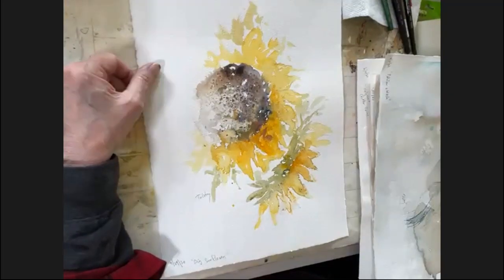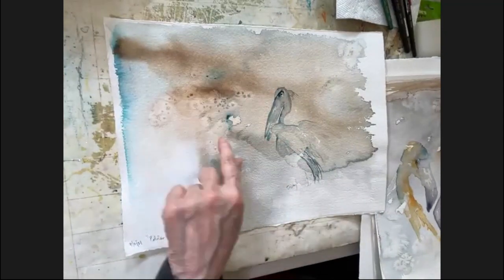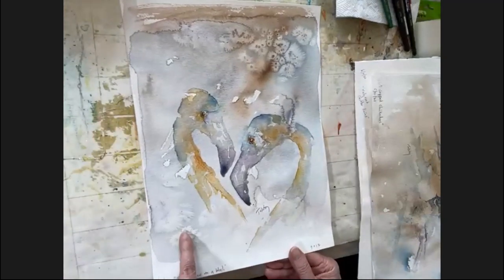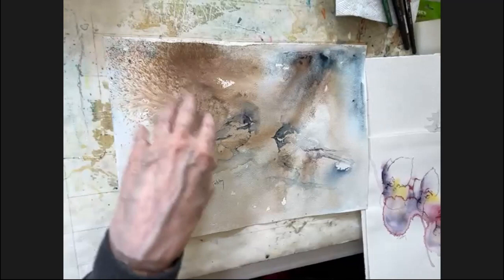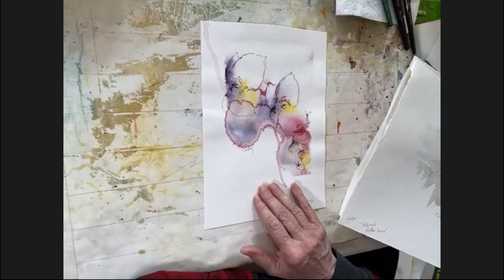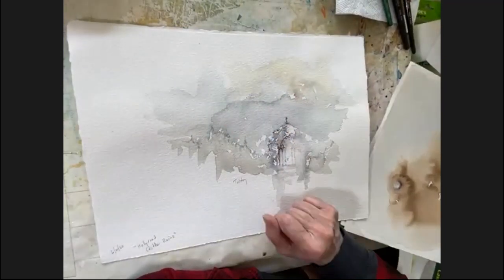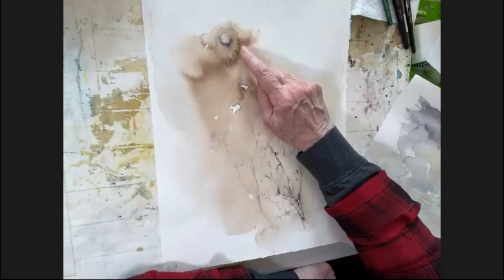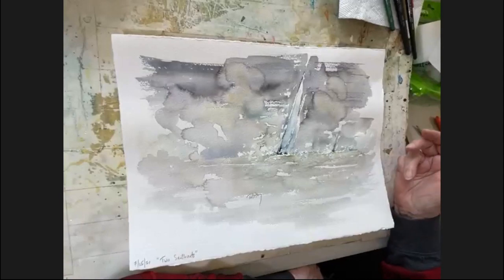Using Salt, Blooms & Combos in your Watercolors (w/ Alex Tolstoy, Virginia)